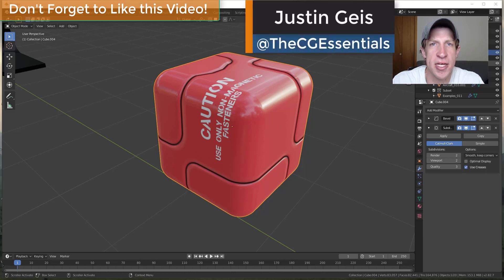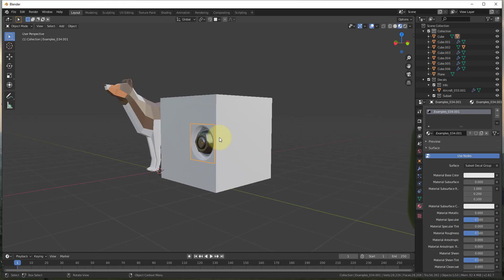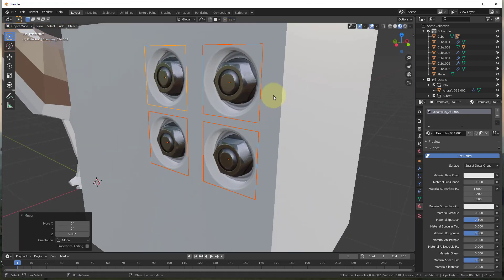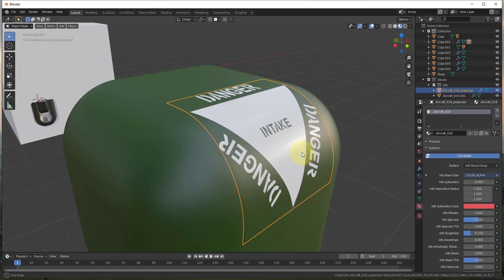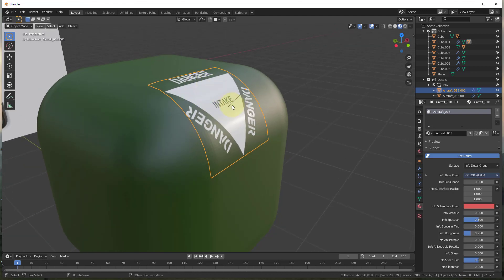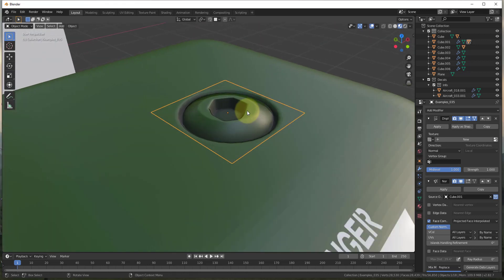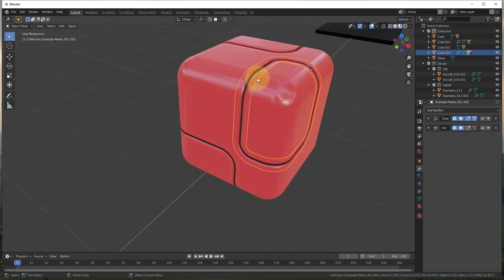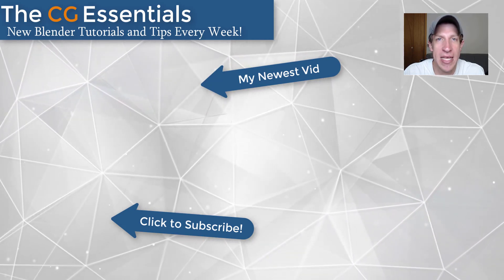Intro to DECAL MACHINE - the Amazing Blender Decal Add-On!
In today’s video, we’re going to start checking out an add-on for Blender that allows you to add amazing decals to your 3D models!

This add-on allows you to add detail to your models by applying to an image and using a UV offset to make the decals look more realistic.

I’ll give you kind of an overview of Decal Machine in this video, then if you’re interested, in the future we can get more in-depth about specific usages.

There’s a very comprehensive documentation website that contains a lot of information about the way the add-on works.

When you first load the add on, it adds an entirely new context menu that pops up when you press the “D” key. You can use the context menu in order to start adding decals.

Big note – don’t hold the “D” key – just tap it in order to get the menu to show up.

When you open up the menu, you have the ability to look through the library of built-in decals by clicking on the little boxes on the left. It comes with a library of aircraft decals and a number of example details that are great for adding bolts, hooks, and much more.

When you apply these to an object they look amazing. They use a shader effect called parallax to create the illusion of depth on your objects, so that when you render them, they look fully 3D without having to actually add the geometry.

This work great on flat faces, but where they really shine is when you start using them on faces that curve. This add-on will actually apply these decals to that they conform with your objects geometry, meaning they follow the curves of your object.

There are a few ways to do this – you can either project your object along a face, or your can also shrinkwrap by holding the shift key with this tool active. Note that the projected objects can’t really by moved, though you can pull the backup and move the decal around.

The shinkwrap method is adjustable, but can very quickly slow down your performance.